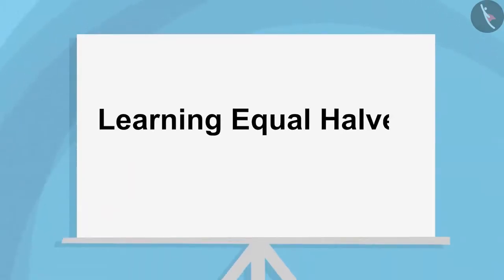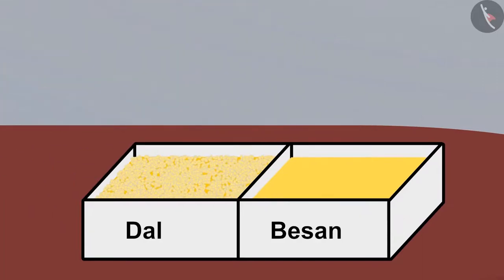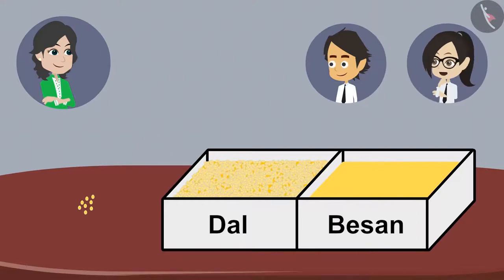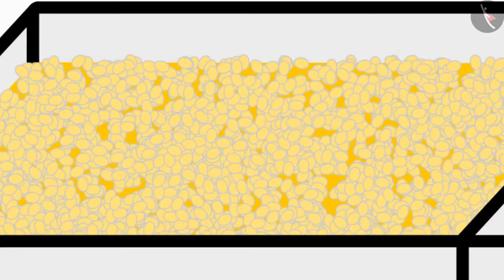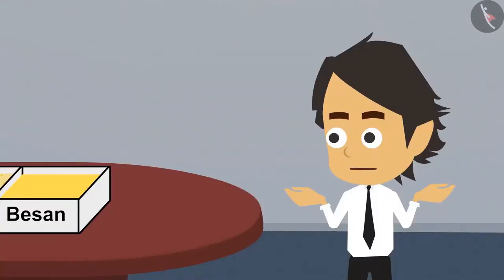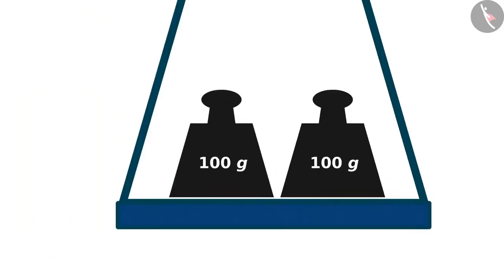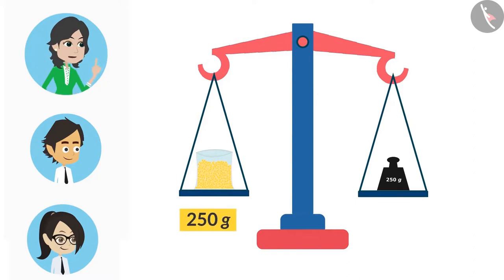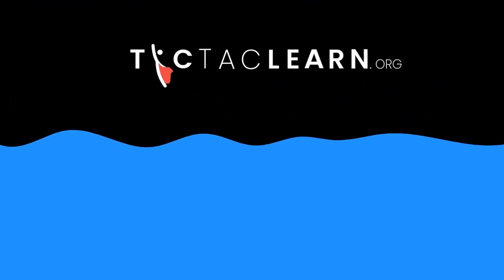One-Half (1/2) | Part 2/3 | English | Class 4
One-Half (1/2) | Part 2/3 | English | Class 4 |  | NCERT |

Equal Halves | Fractions | Grade 4 | NCERT | Halves and Quarters

Welcome to part 2 of Equal Halves. In this video, we will discuss various examples of Equal Halves.